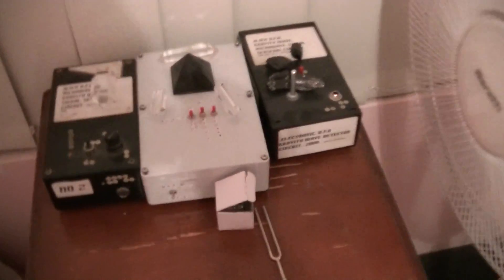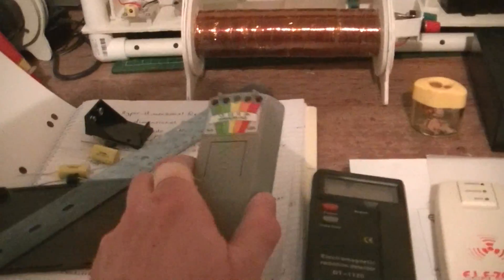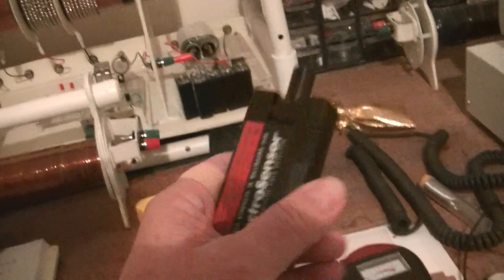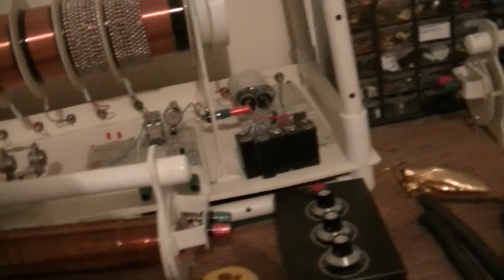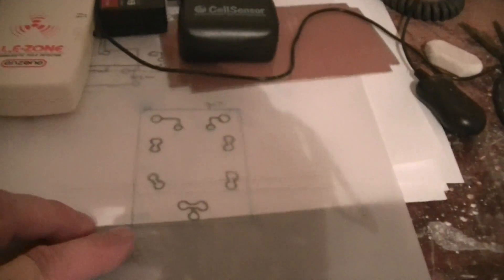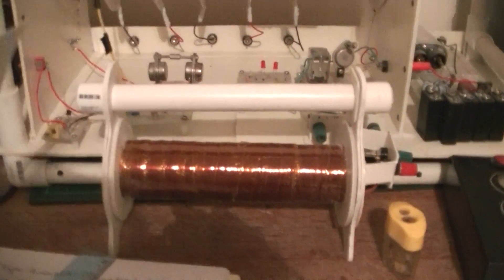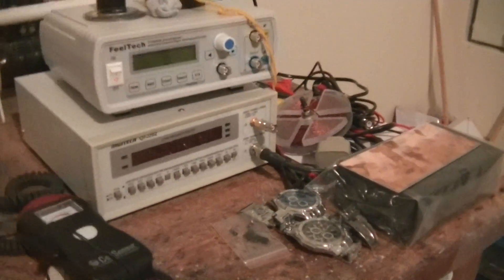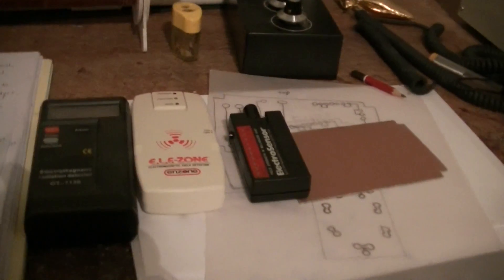updates gadgets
here i show various em sensors i have collected from e bay from china and america  one from america the rest from china  etc etc